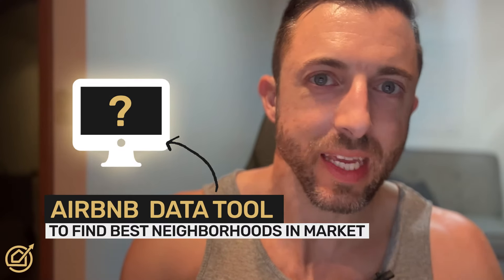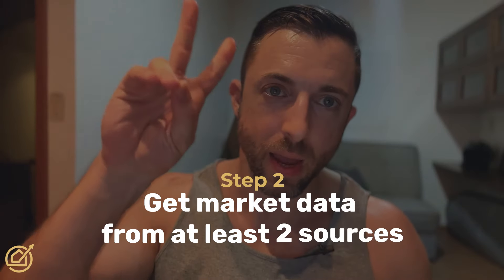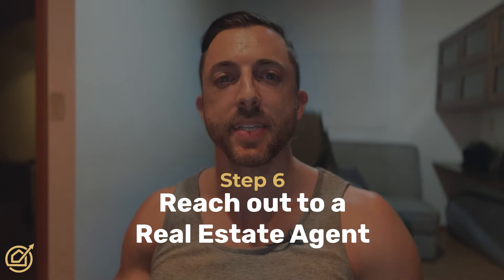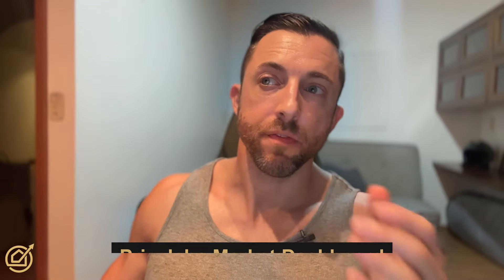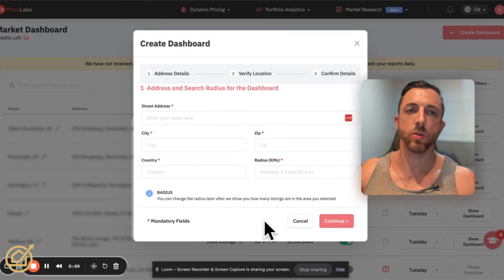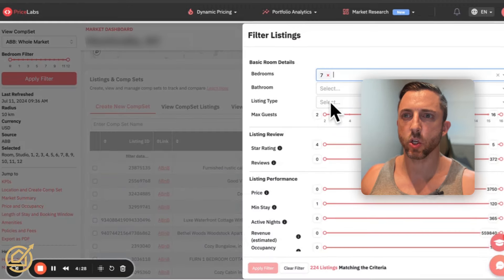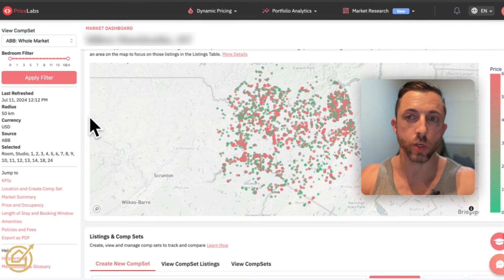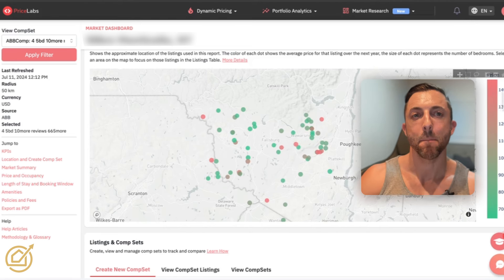Where to buy your next Airbnb in 2025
I'll show you how I use this tool to find the most profitable properties in any market.

The PriceLabs market dashboard is super helpful and super easy to use,
I really like the map, and that helps me visualize the most profitable areas in any market.

I'll also share with you my 7-step strategy to find an excellent property.

【Table Of Contents: How To Use PriceLabs】
0:00 Introduction
1:02 Markets & Data Analysis
2:50 Profits Map & Real Estate Agents
4:21 Verify the Numbers
5:31 PriceLabs Market Dashboard
8:11 Filtering Bad Data
10:06 Profitable Airbnbs